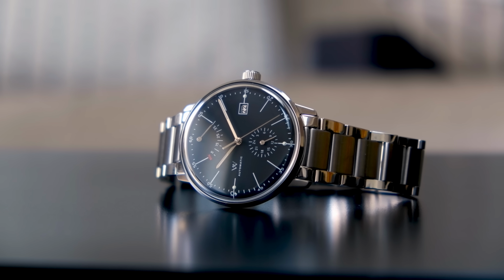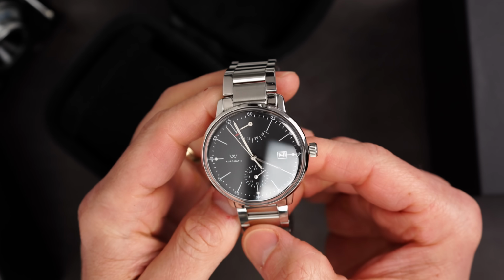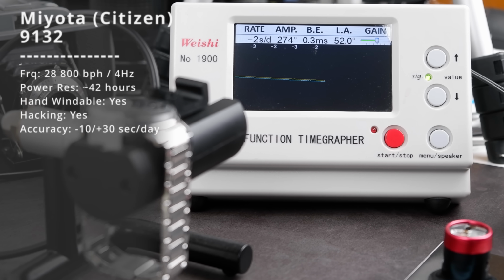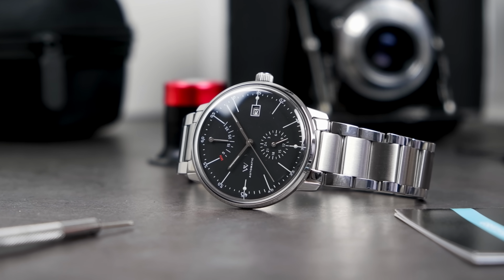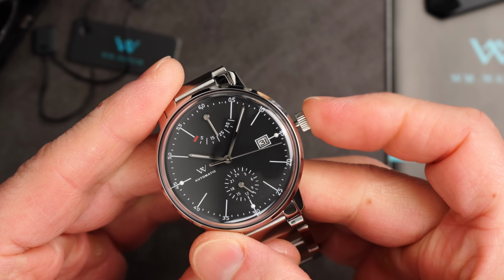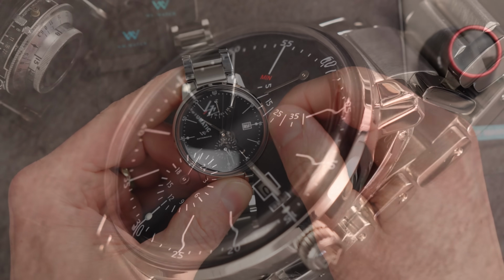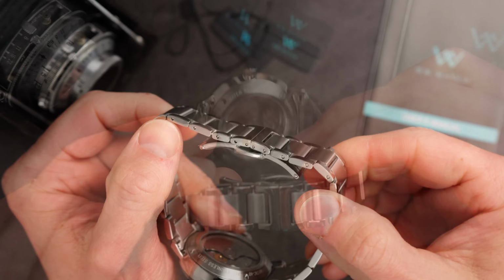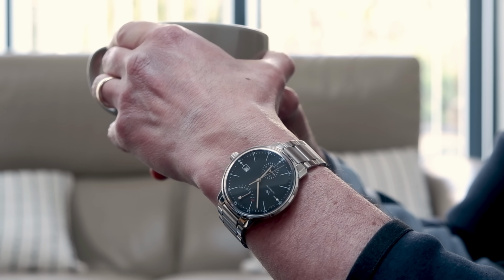Same PREMIUM Movement, BETTER Materials — for a FRACTION of the PRICE?!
As promised here is the link to the WM Watch WM009 Automatic Mechanical Watch (Welly Merck) (Miyota 9132):

My other AliExpress recommendations:
Farasute mechanical movement

Seagull Poker Dial and Rolling Panda Dial 44.5mm 10Bar Diving Warch Sapphire

CADISEN Fifty Fathoms Deep Explorer 2025

San Martin SN0144x GADA grey

San Martin FKM Rubber Strap for SN0144:

San Martin SN009GB GS Diver homage

BERNY Titanium field watch

Sugess Chronograph ST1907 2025new BB homage

BERNY Aviation chronograph

San Martin 39mm Miyota 9075 Genuine GMT

Specht and Sohne GMT $88?!

San Martin SN0118 upgraded 'Fruit Series' Skin Diver

Addiesdives pilot $41 !

WM Watch W126
Sugess moonphase

PD GMT Spirit Zulu $106

San Martin pilot vh31 $82 -$105

Specht and Sohne Avant-garde

SN0134 new GMT